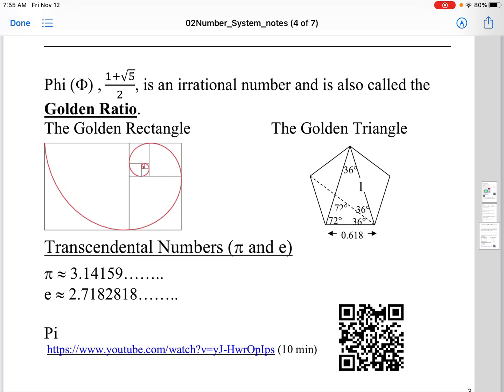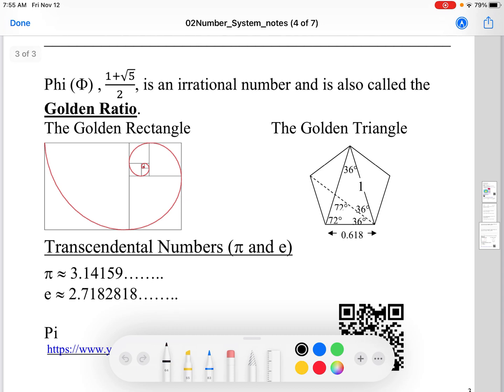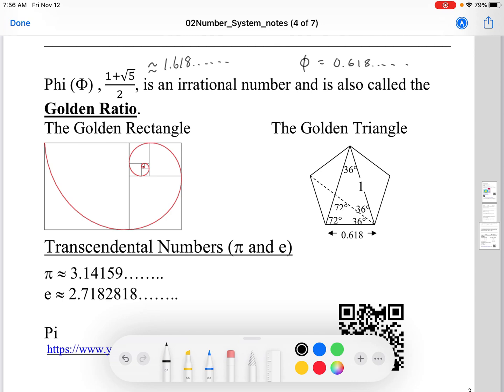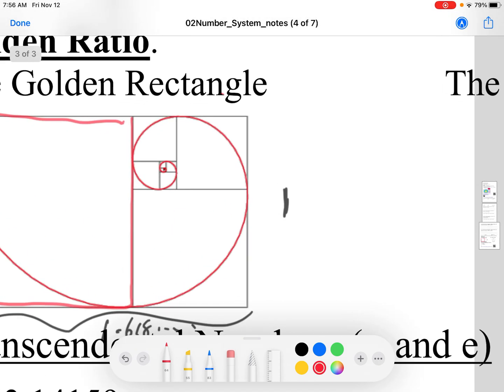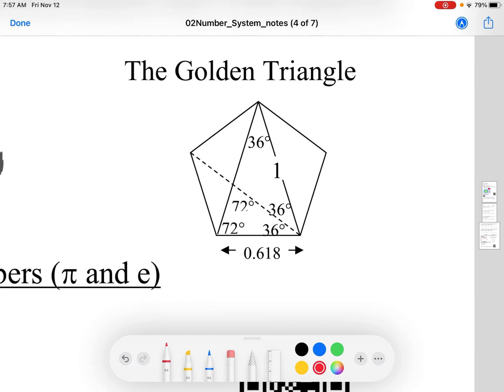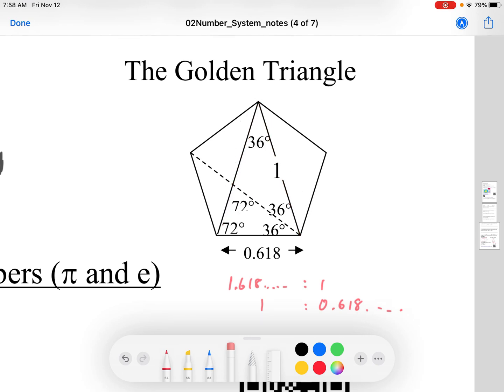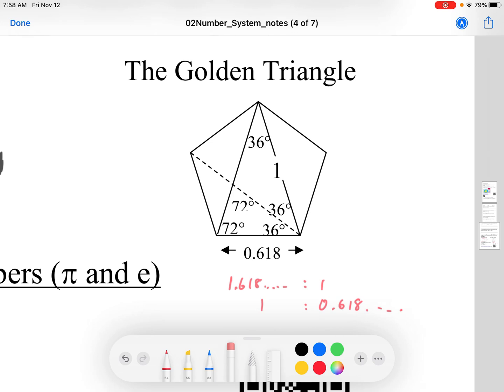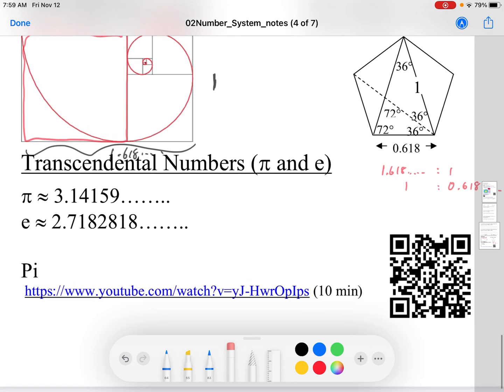02 Optional: The Number System Further Irrationals Part5